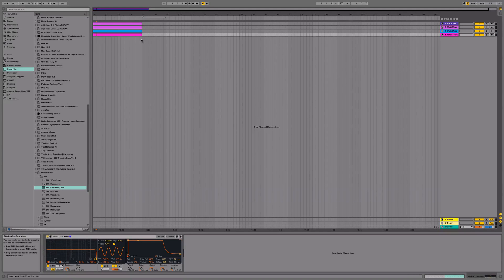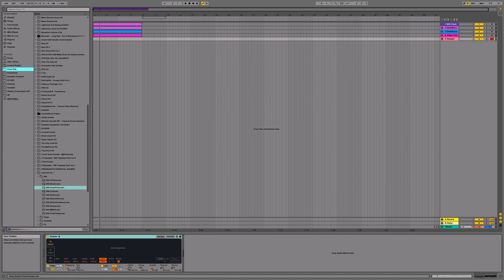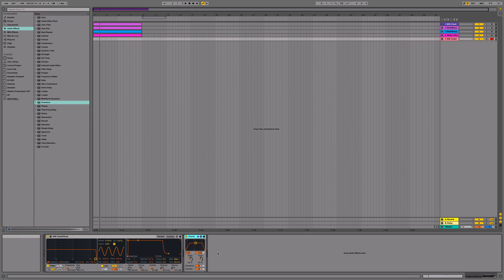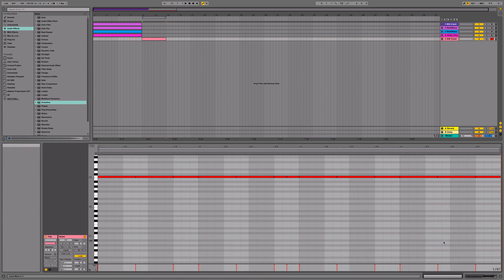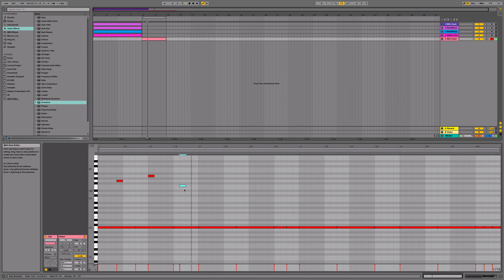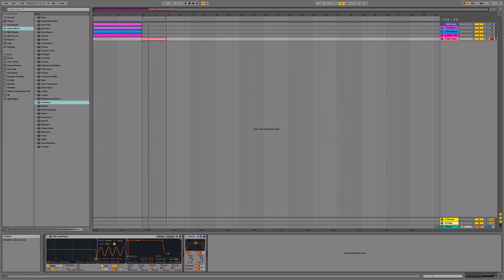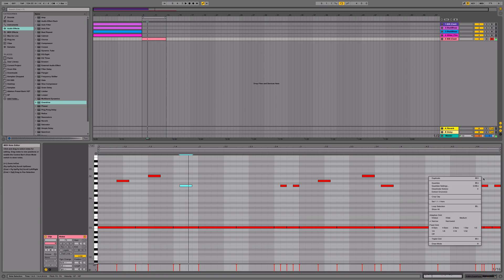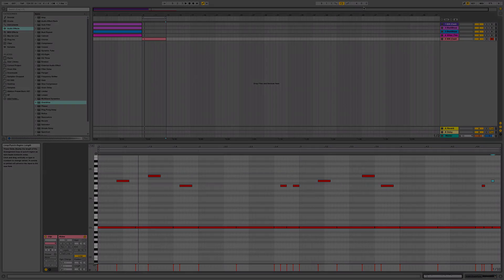How to make your 808's Glide/Slide in Ableton Live using Simpler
In this tutorial I will show you how I make my 808's glide in Ableton Live using the Simpler device.

DAW I USE
MIDI CONTROLLER
MY MIDI KEYBOARD